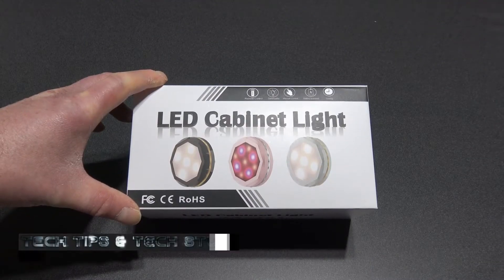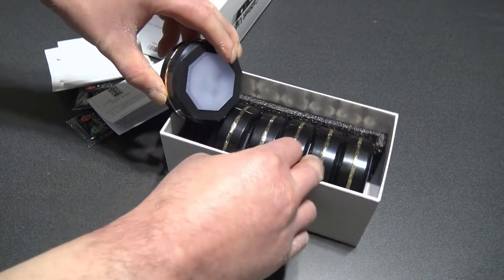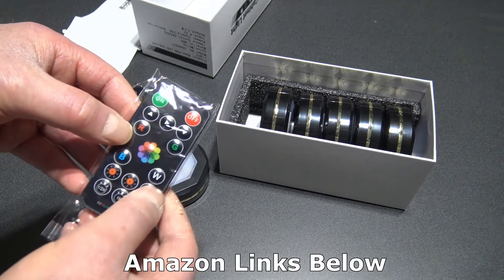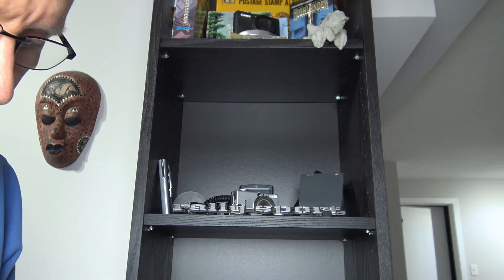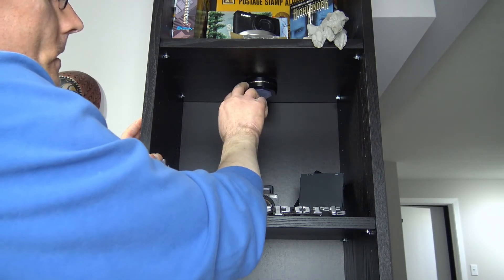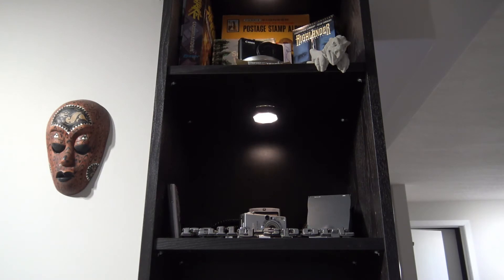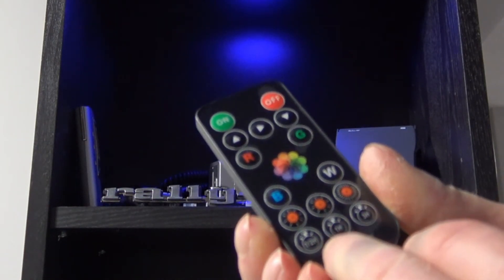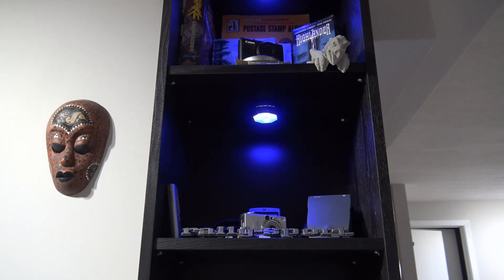RGB Remote Control LED Cabinet Pucks Lights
These RGB light pucks are amazing, check out this video.  You get RGB pucks and 2 remote controls.

Amazon.ca (Canada)